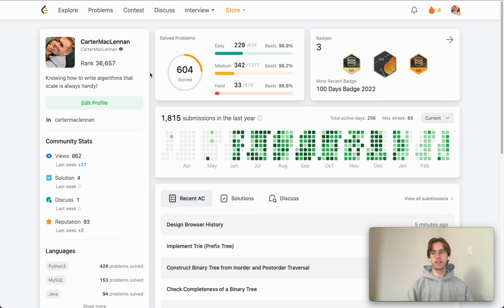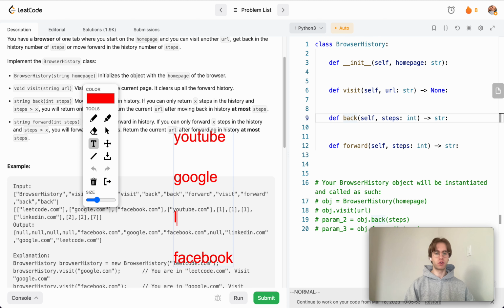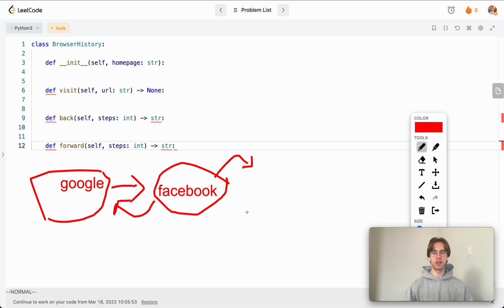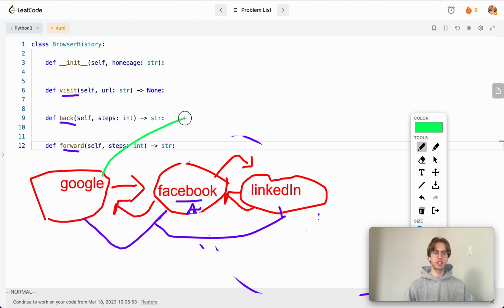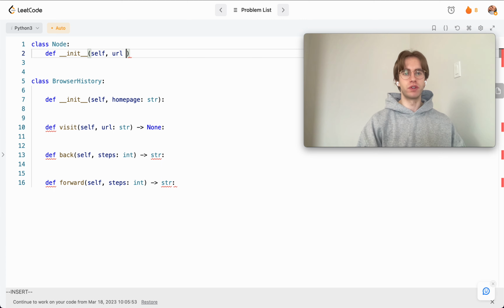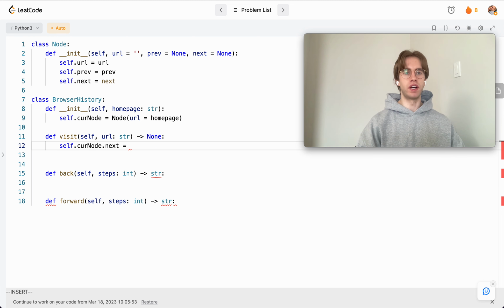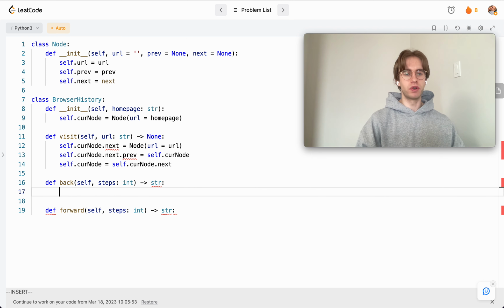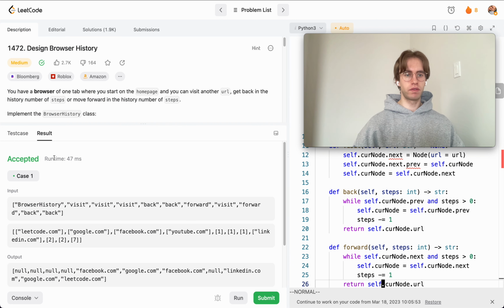LeetCode 1472 - Design Browser History - Python Solution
Today I solve and explain a LeetCode Algorithm using Python called "1472. Design Browser History"